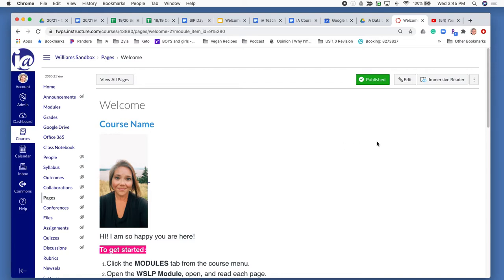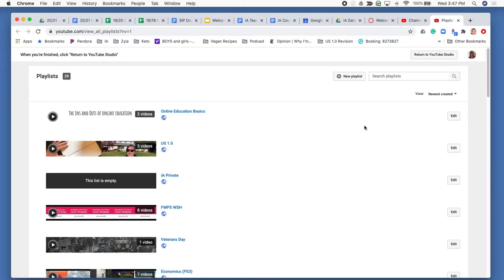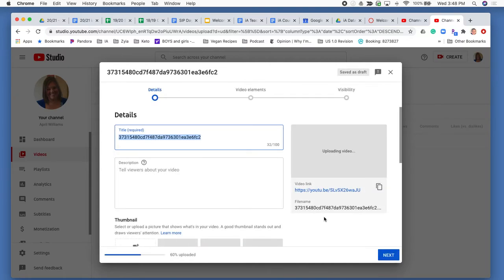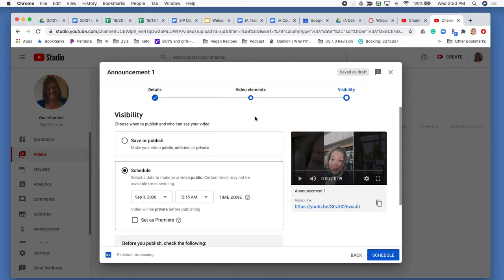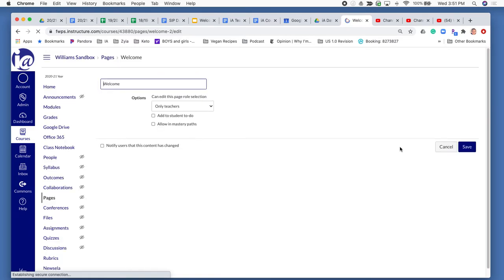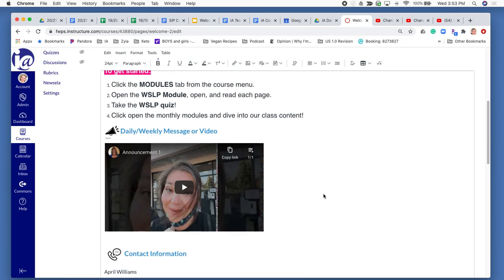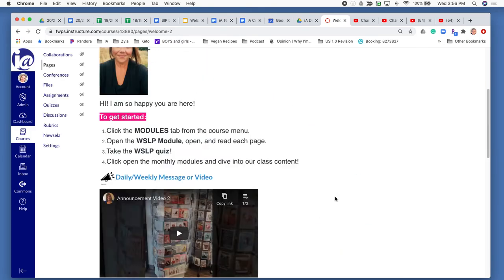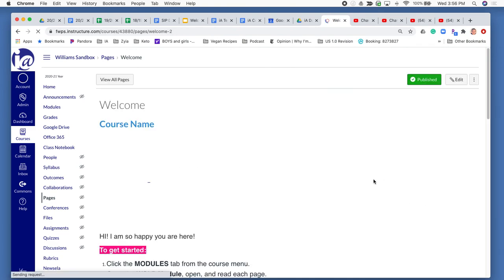Weekly Videos: Upload Once, Push to ALL Welcome Classes!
Talk about a time saver! Create a Weekly Video Announcement playlist, then embed the PLAYLIST into your Welcome page! Every time you upload a publish a video to this playlist it will show up for your kids in on the welcome page! How cool is that!